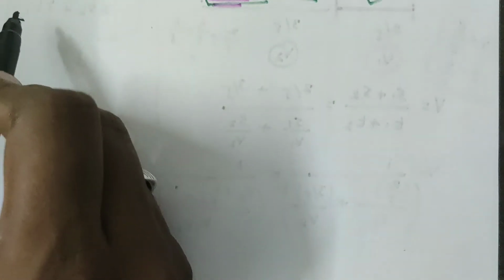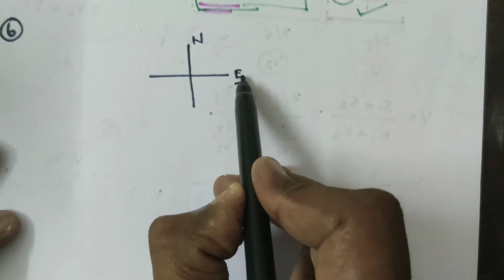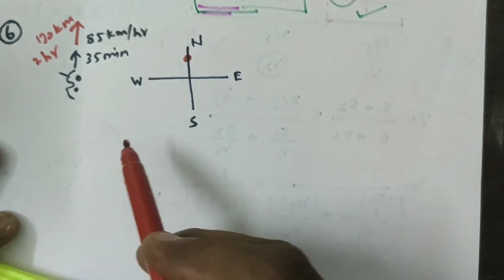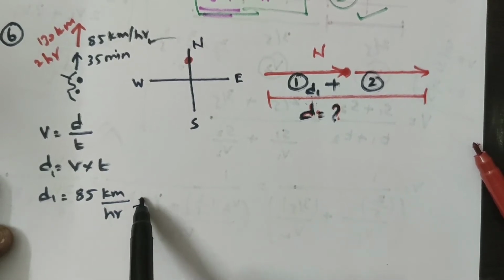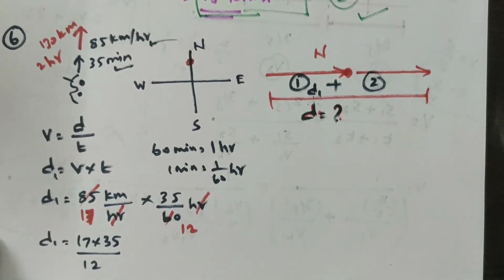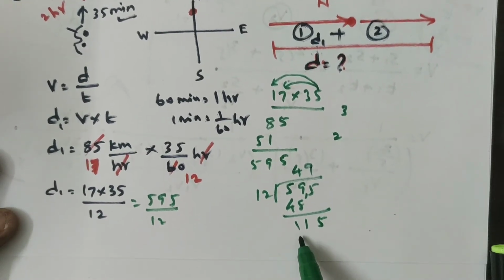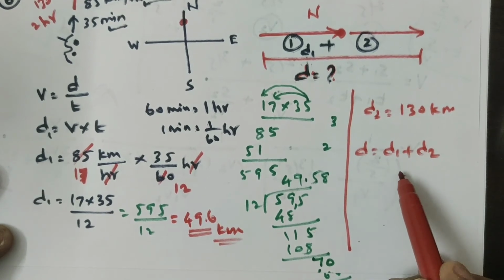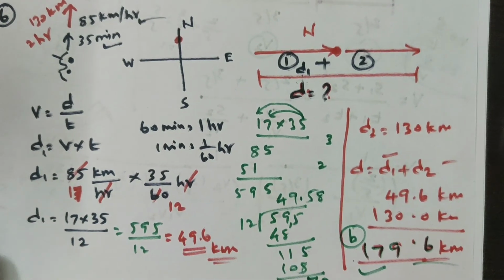NEET_MOTION IN A STRAIGHT LINE_6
To find total displacement of the motorist